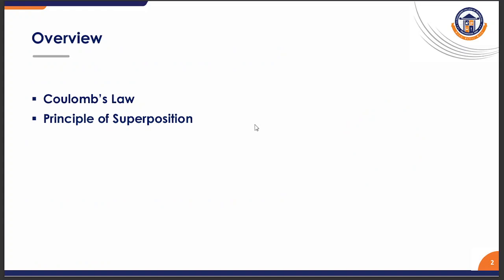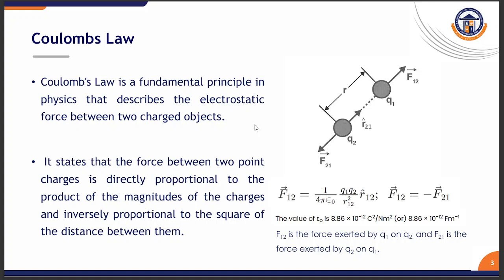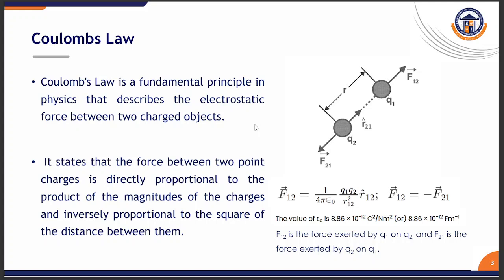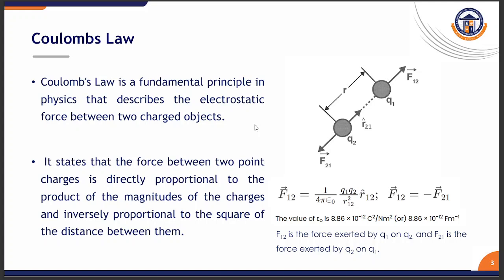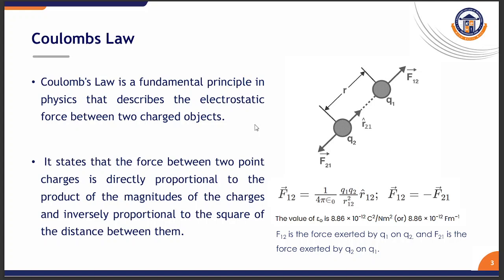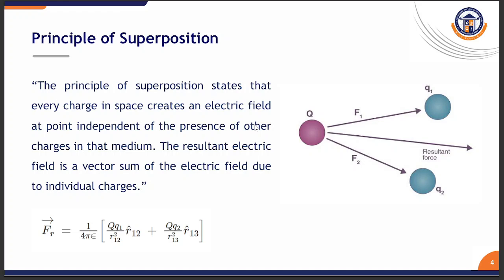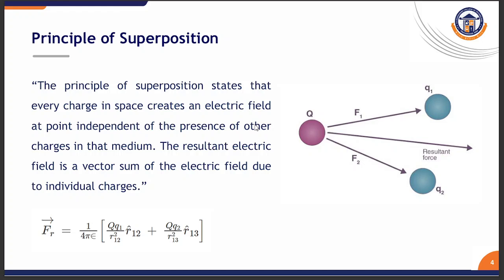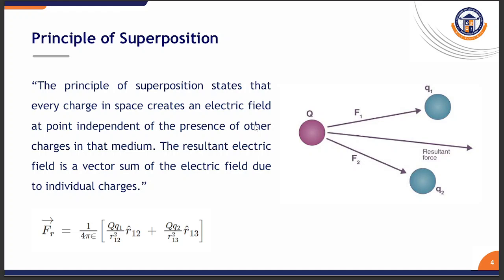Coulomb's Law and Principle of Super Position: Electromagnetic Waves